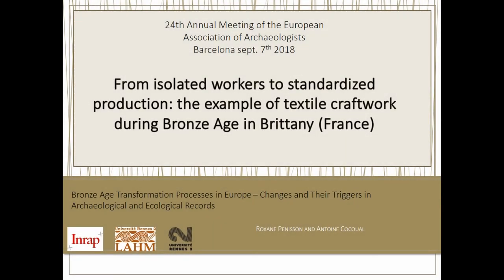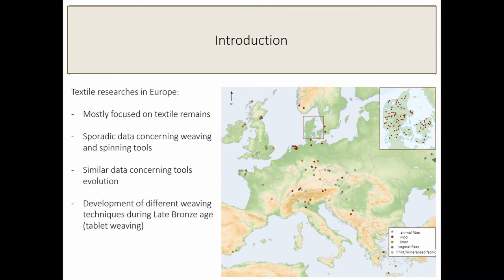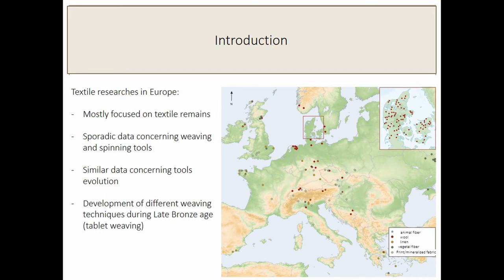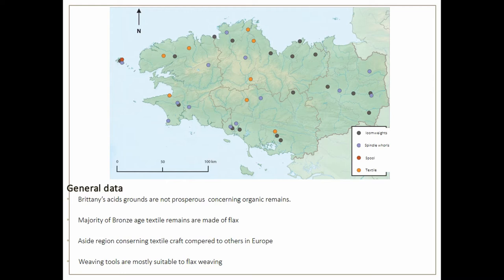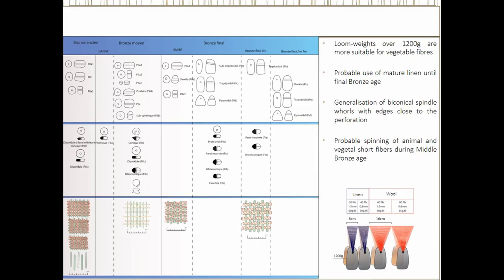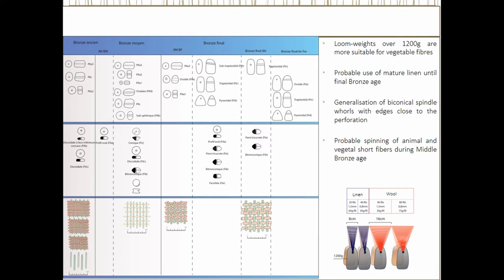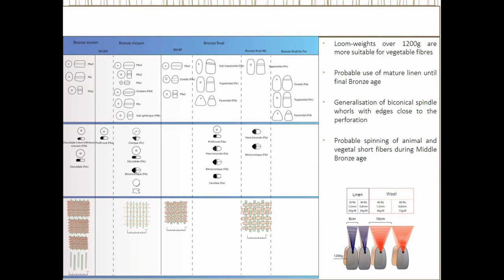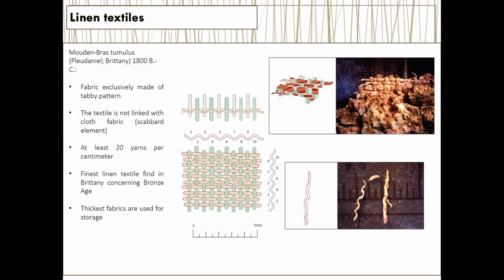FROM ISOLATED WORKERS TO STANDARDIZED PRODUCTION: THE EXAMPLE OF TEXTILE CRAFTWORK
Textile production during Bronze Age in Brittany and more generally in western France, remains a relatively few studied topic within the framework of archaeology with the exception of the last few decades. However, the great majority of textile remains listed in France for this period originate from this specific region. The use of vegetable fibres (flax in particular) and the absence of animal fibres in the making of textile fabrics induce a situation that in a way contrasts with the rest of Europe where the presence of wool is more generally attested, especially with regard to nothern regions . Furthermore, recent excavations show a significant increase concerning production volumes between Middle Bronze Age (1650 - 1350 B.C.) and Early Iron Age (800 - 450 B.C.), as well as a complex productive framework that can not only be related to a simple domestic craftwork. Manufacturing structures evolution, standardization and improvement of weaving tolls not only show an increase of produced volumes and a change concerning weaving practices but also a specialisation of craft workers. Global and interdisciplinary approach currently offers us a new vision of textile “chaîne opératoire” and of its evolution, regarding the weaving structures conception, the techniques they depend on until final products.

Author(s): Penisson, Roxane (Université Rennes 2) - Cocoual, Antoine (W3D’s)